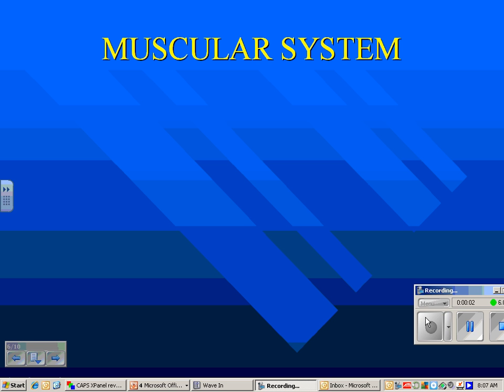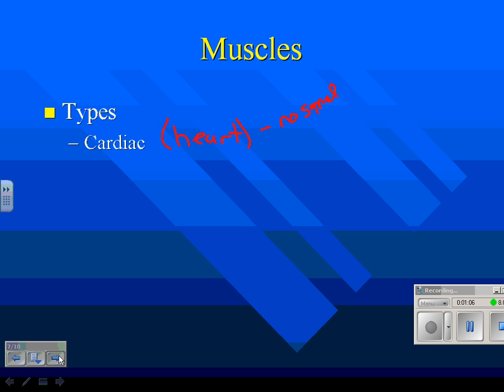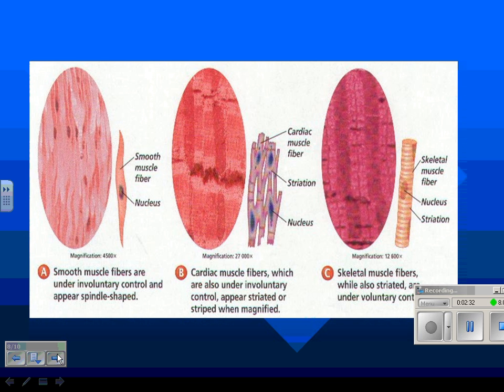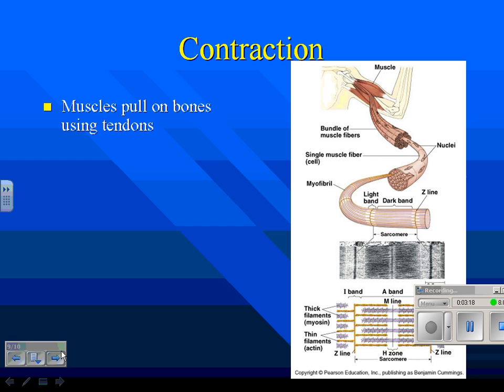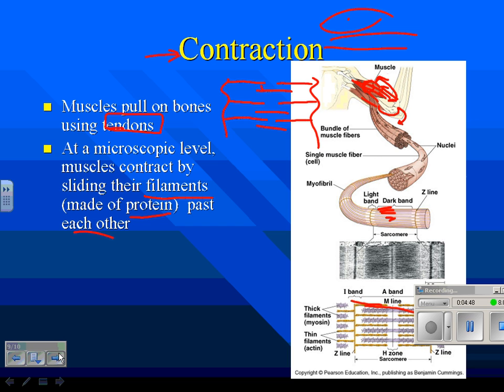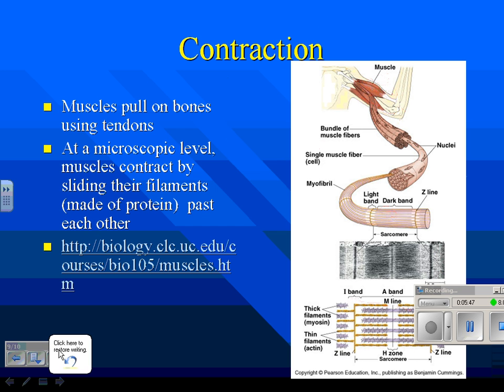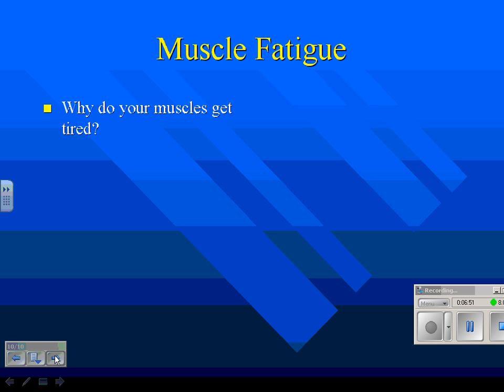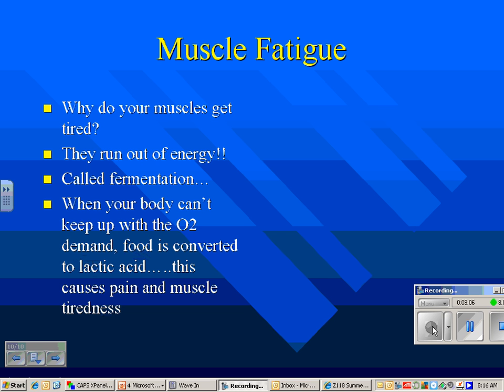Muscle notes video.wmv